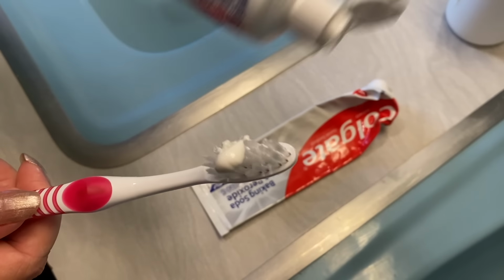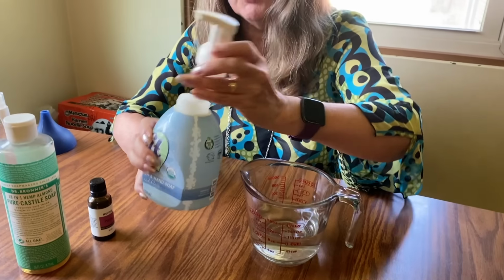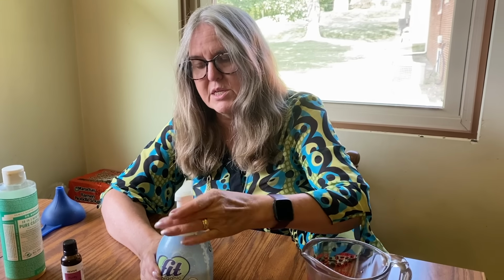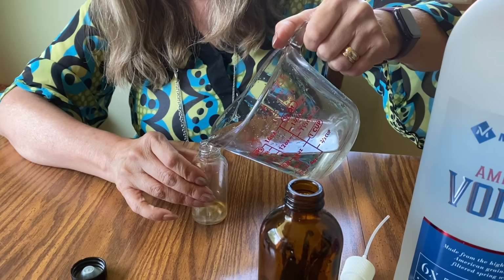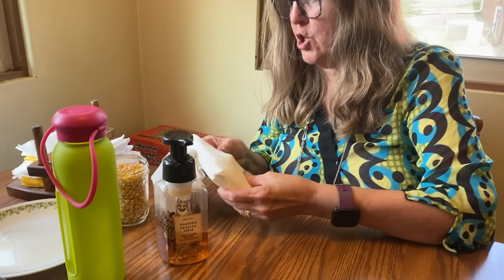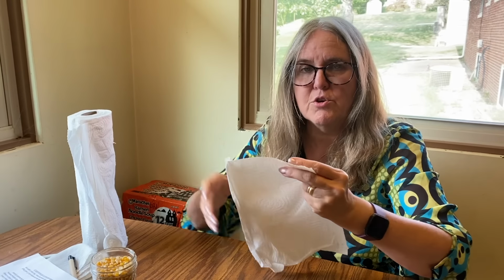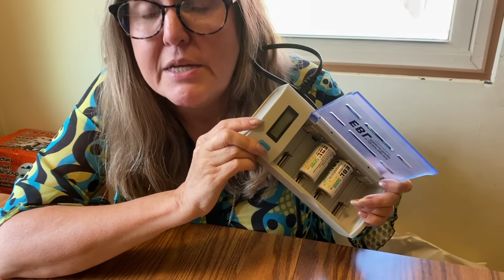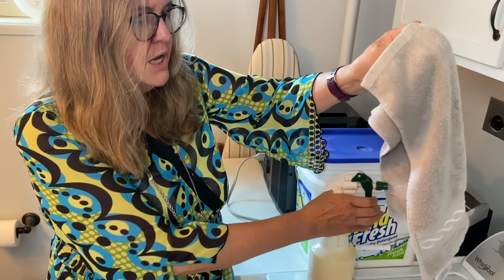25 Frugal Ways to Stretch Everyday Products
If you are having trouble stretching your budget as prices go up, you can save money on some common products – you may just need to change how much you are using or the way you are using it. In this video, we  look at 25 examples.

○ Dr. Bronner's Castile Soap
○ Better Not Younger Shampoo
○ Better Not Younger Conditioner

//ABOUT:

We're Hope and Larry and we love practical frugality. We raised our four sons, debt-free, including paying cash for our home when our income was well under the national average. For tips on saving money, budgeting, paying off debt, and setting goals (while living with a spirit of joy and abundance), subscribe to us here on YouTube and visit us at our website and on social media.

Information on Under the Median represents our opinions only. We are not medical doctors, medical professionals, nutritionists, or investment professionals. Please be sure to exercise due diligence and always contact a professional with any questions you may have regarding any information you have seen or heard on our YouTube channel. Use caution when following instructions in this video. The creator and publisher of this video will not be held responsible for any adverse effects that may arise from the use of any method on this channel.